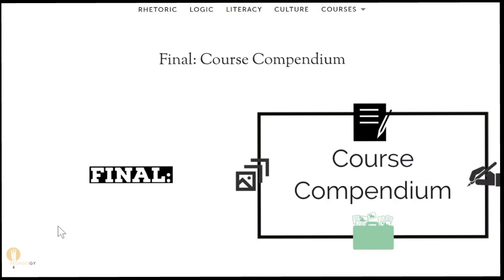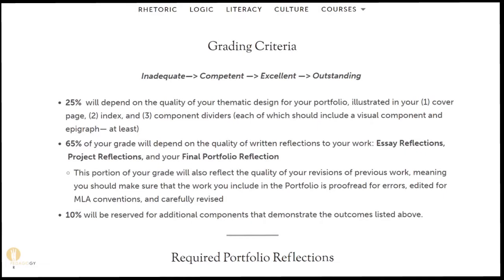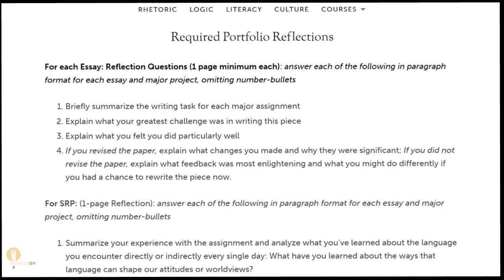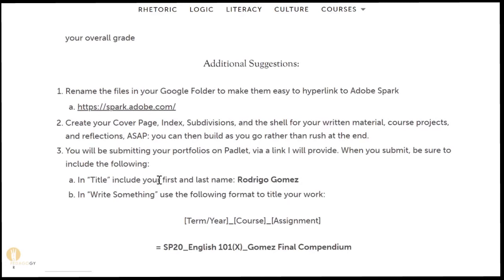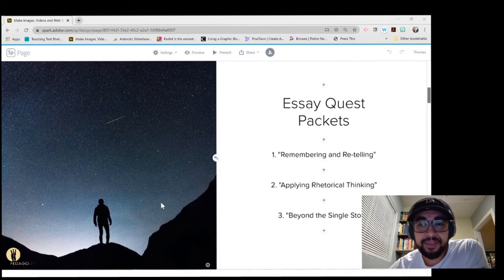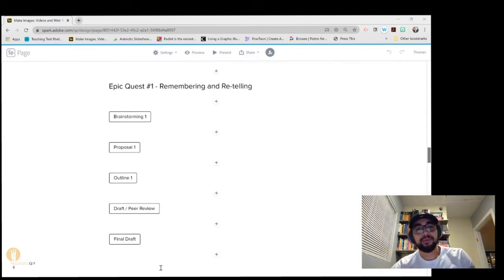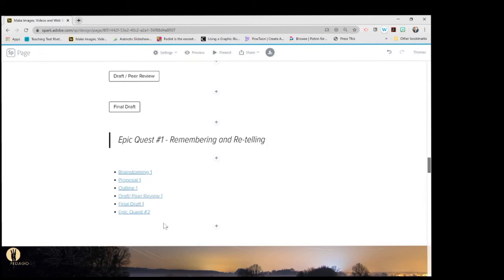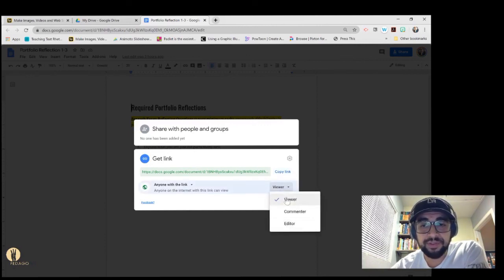Final Course Compendium Overview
A video where I provide an overview of the prompt for the Final, provide some examples for hyperlinking your documents to Adobe Spark, and go over how to ensure your Google docs (specifically your Portfolio Reflections) are accessible and not set to "Private".